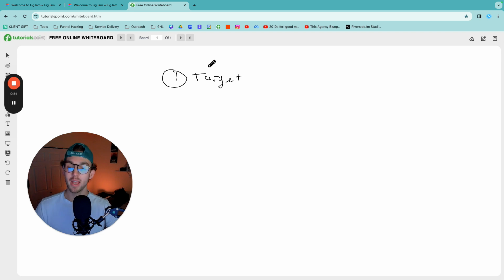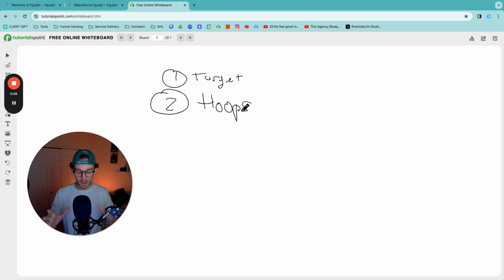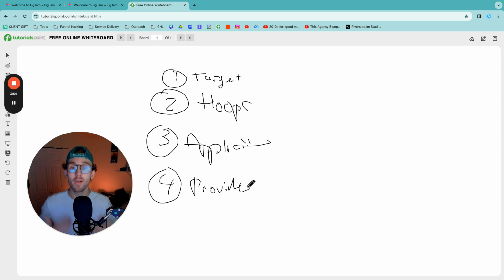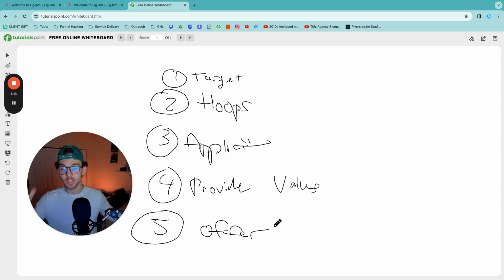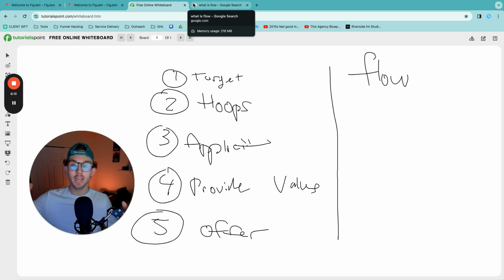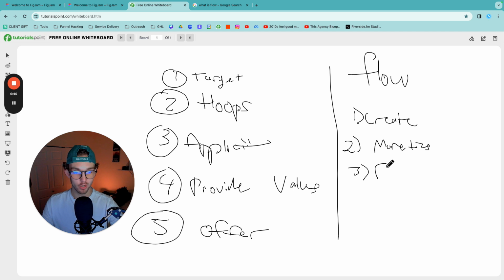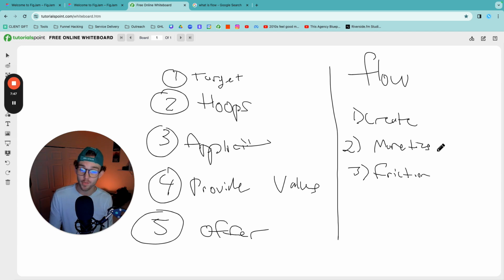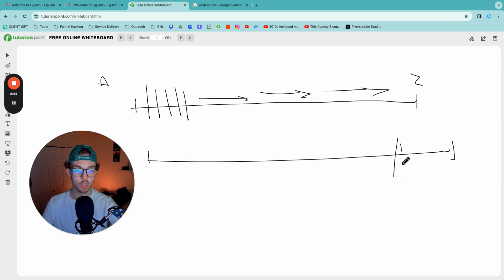Trash Leads?.... Here's how I fixed it (SMMA)